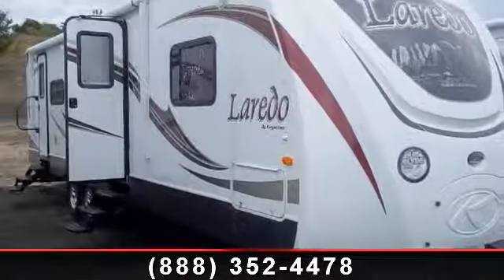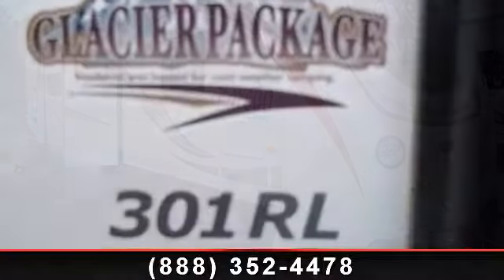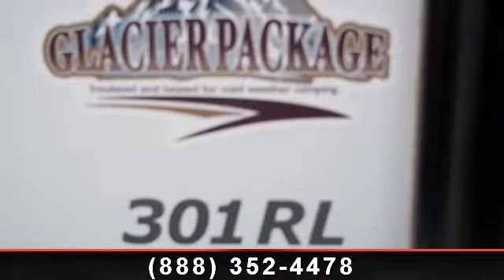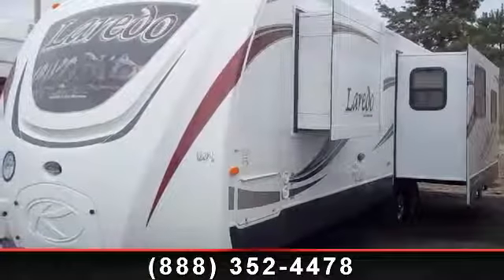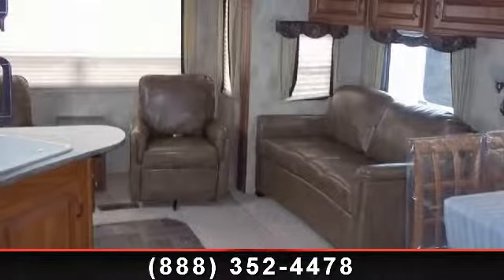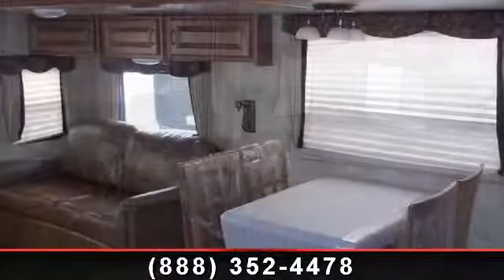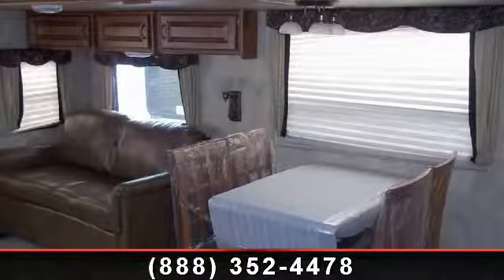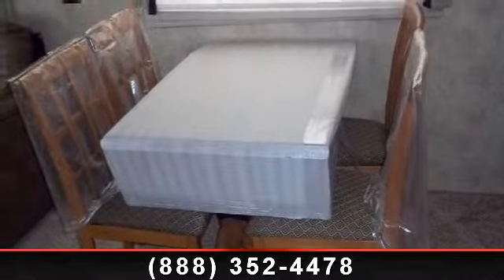2013 Keystone Laredo - Flagg RV - Uxbridge, MA 01569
2013 Keystone Laredo 301RL Travel Trailer\r\n\r\nLAREDO\r\nBest In Class\r\n\r\n\"Best in Class\"... with Laredo, this is more than a slogan. It\'s the strategy that guides us every day as we aspire to create the perfect RV. Whether your need is for an easy-to-tow luxury fifth wheel or a feature-packed light weight travel trailer, Laredo will offer you an RV that is truly \"Best in Class\".\r\n\r\nBest In Class package - TT\r\n\r\nGlacier Package , Options:\r\nFree Standing Dinette\r\n15.0 BTU Air Conditioner - Ducted \r\n\r\n43 Gallon Fresh Water Capacity\r\nSelf Contained